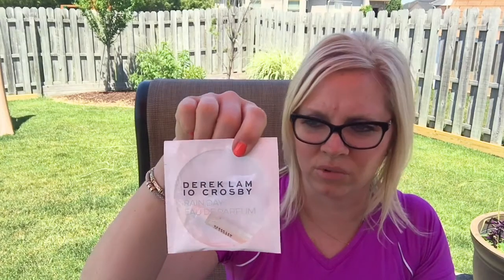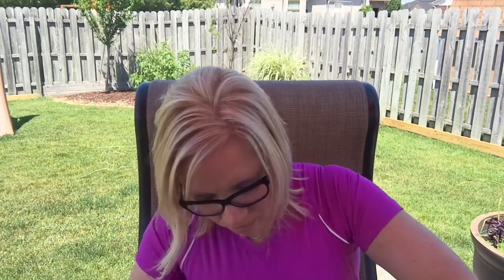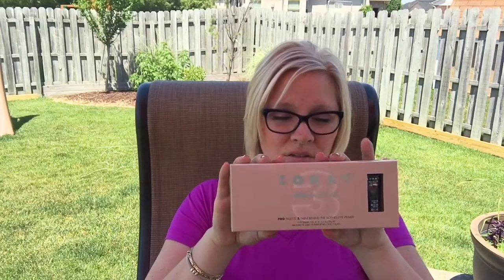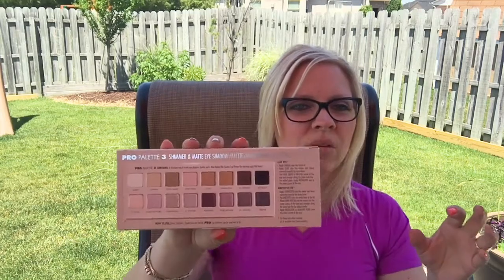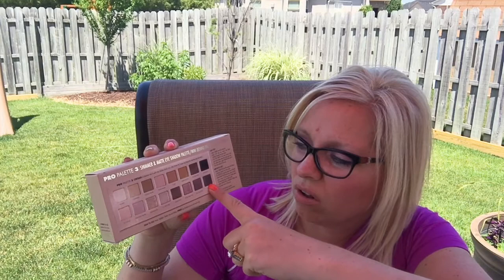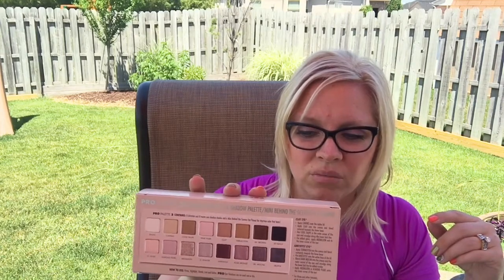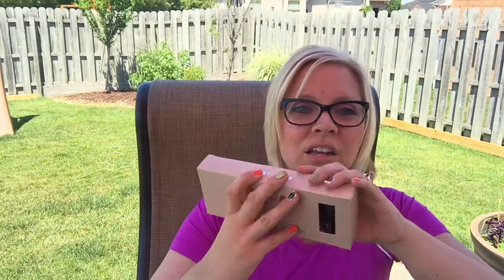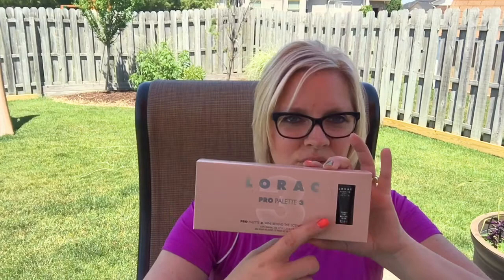Ulta & Sephora Haul